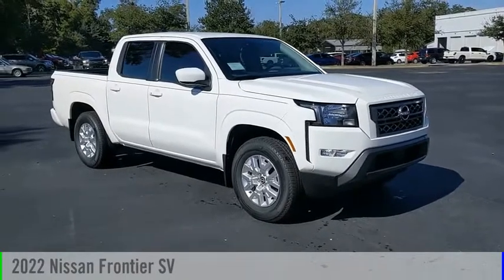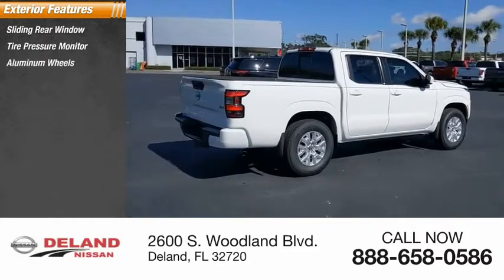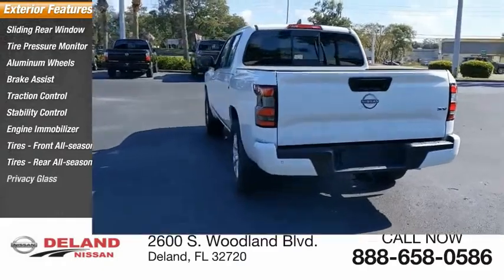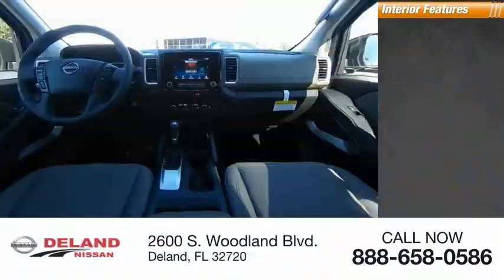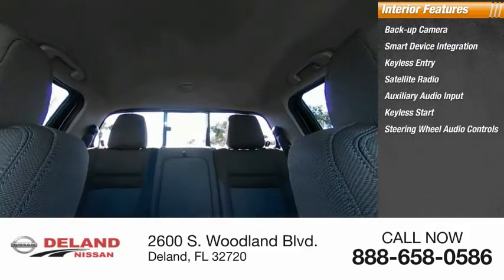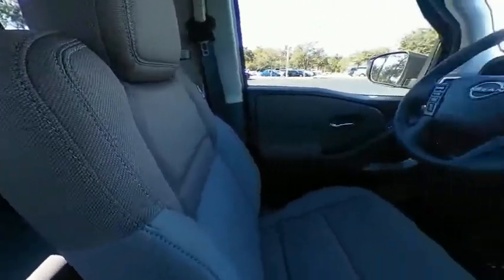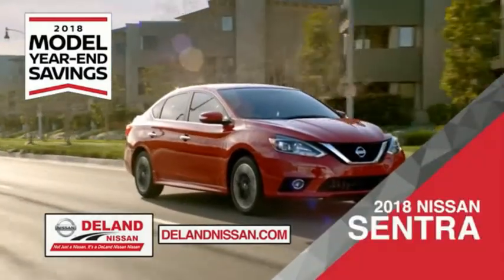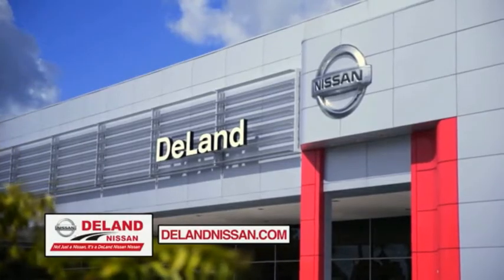2022 Nissan Frontier DeLand Nissan N616230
Financing

Payment Calculator

Service Appointment

Deland Nissan
2600 S. Woodland Blvd.